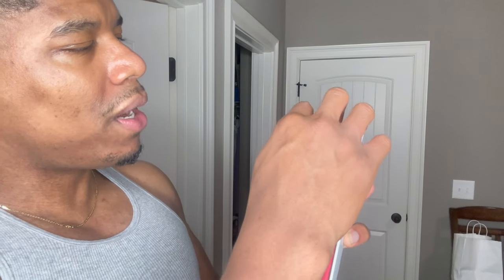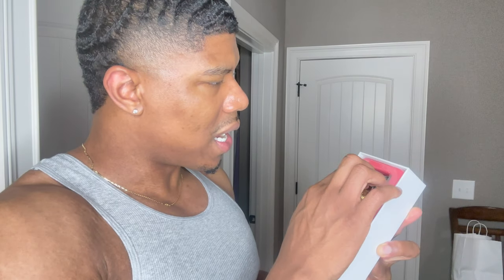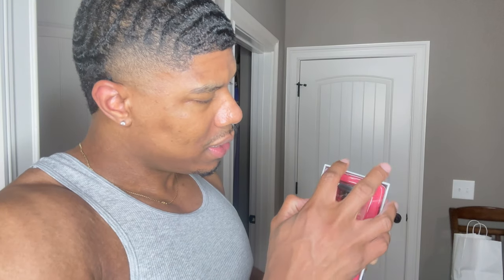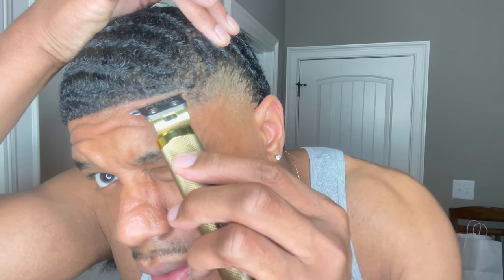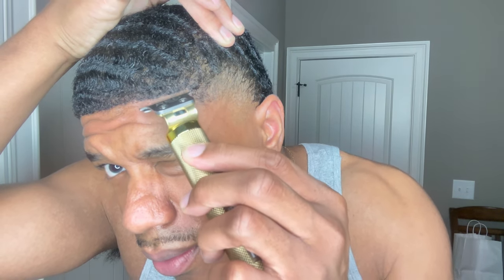hair trimmers review